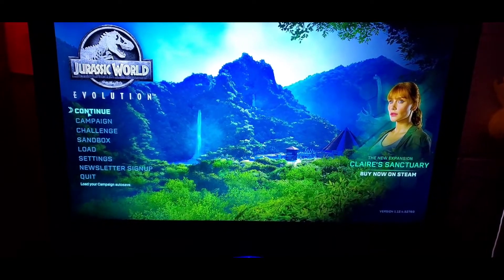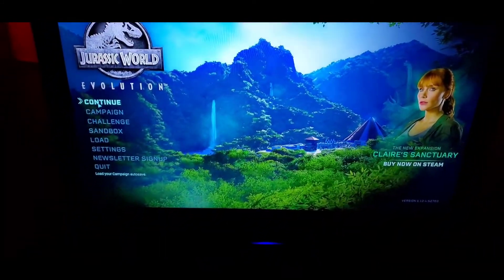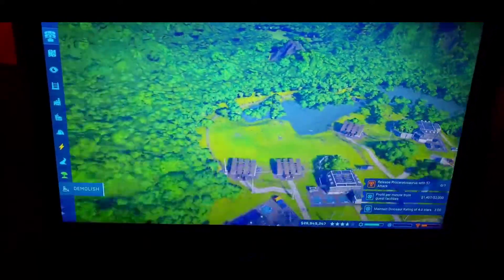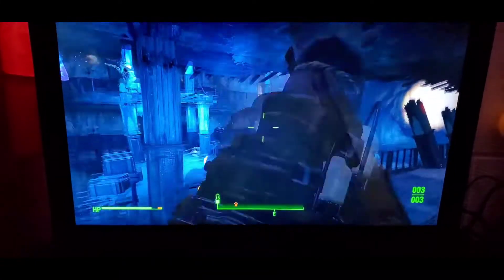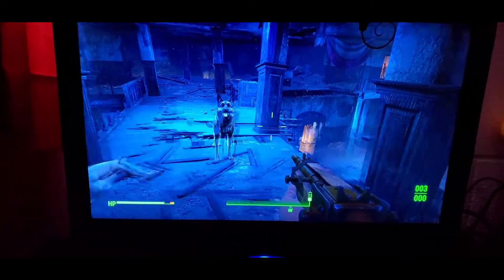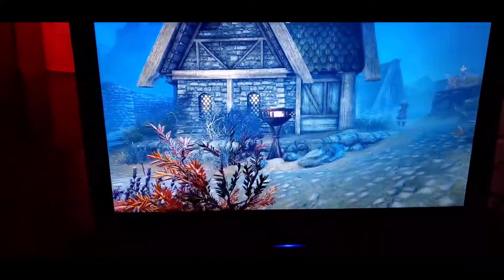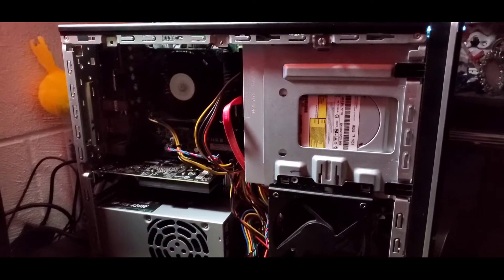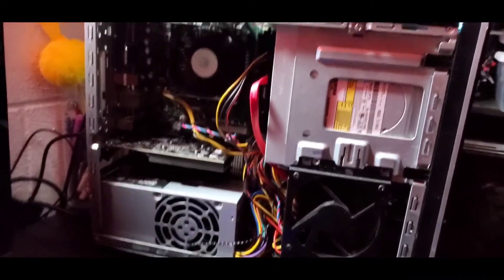Budget Gaming Pc Update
In this video I am going to do an update on the HP Pavillion SlimLine Pc. I tried out the Zotac GT 730 and it did not perform well at all, so I purchased a EVGA GT 1030 2GB GDDR5 card and it performed better than I thought it would. below are will list the components I purchased for this PC build.

HP Pavillion SlimLine (AMD processor)
AMD Phenom iix4 B95
Viper Gaming Pro DDR3 1800mhz
EVGA 420 watt PSU Slim edition
Western Digital Blue 1TB 7200rpm HDD
EVGA GeForce GT 1030 (SlimLine)

this is a very cheap way to experience PC gaming if you are on a low budget.